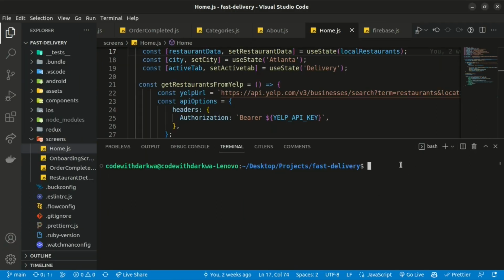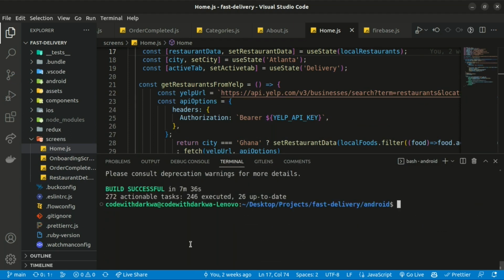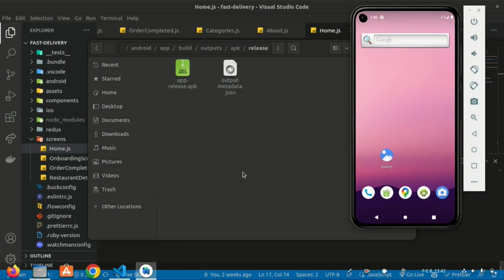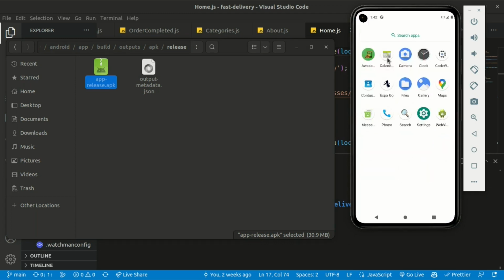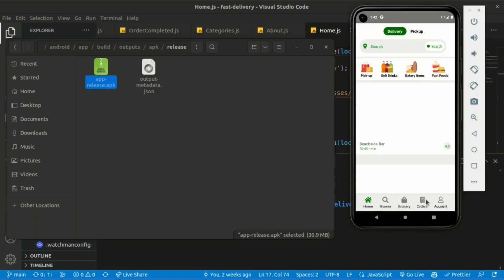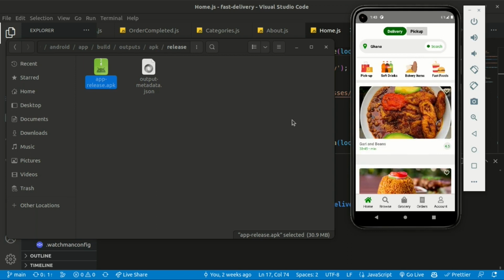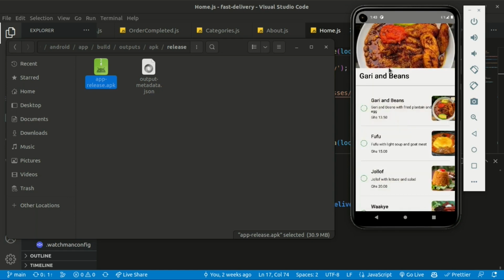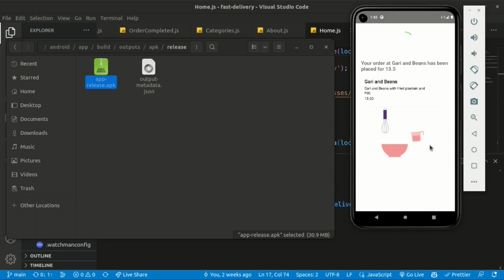Food Delivery App Project I did together With My Group Members || Year 2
Hello every, welcome back once again , today's video I would like to show you the demo of  food delivery app we did in our second year .